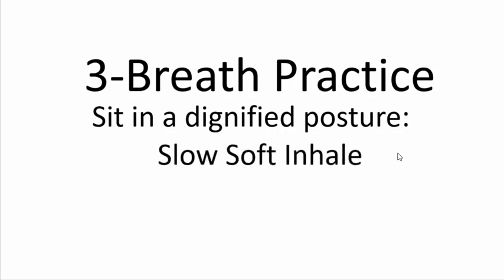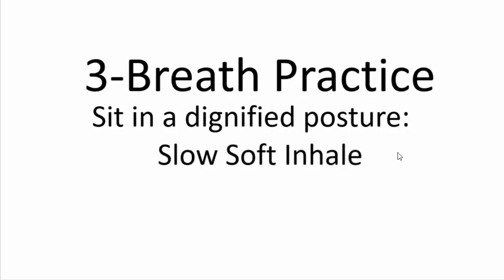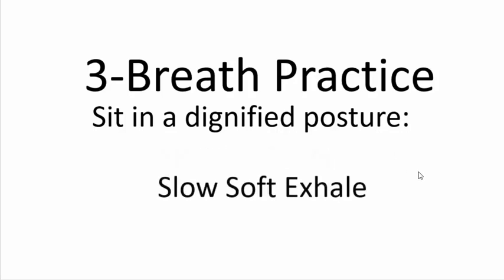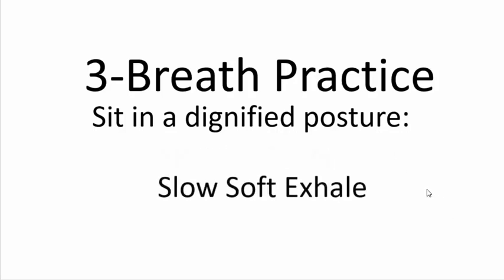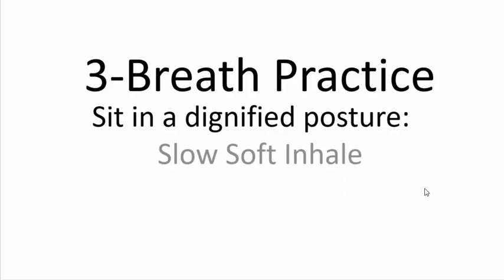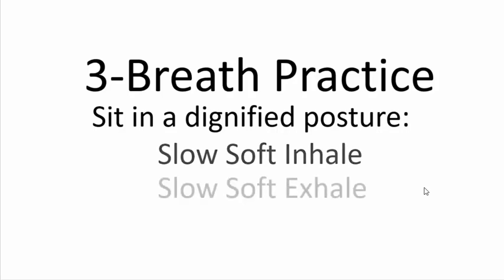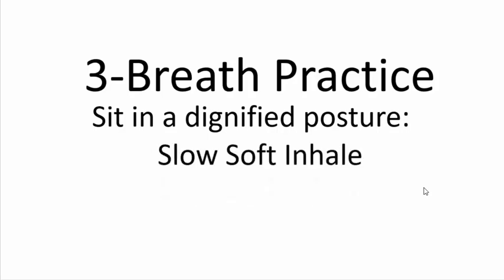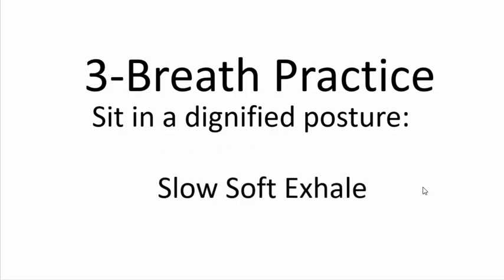3 breath practice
A mindfulness practice to ground yourself before starting a task.